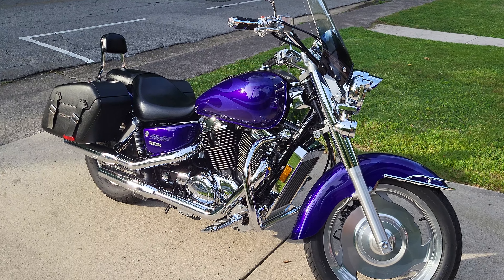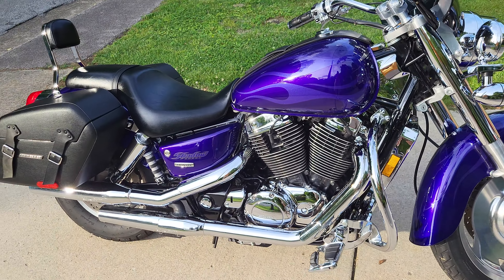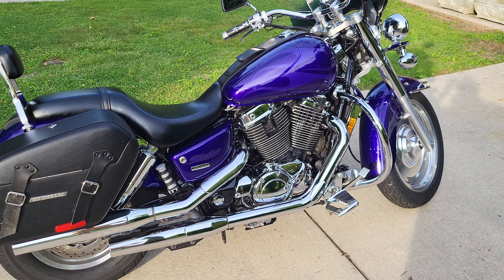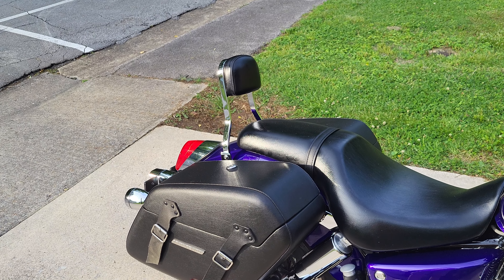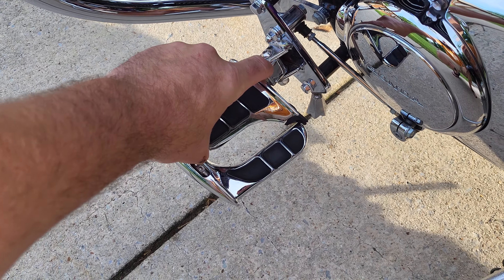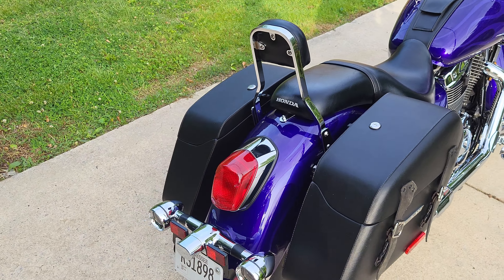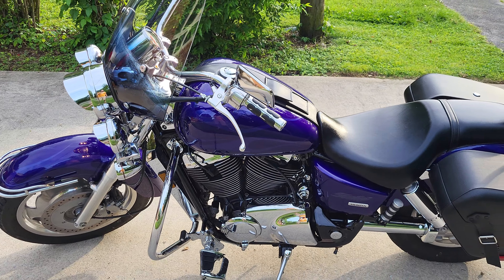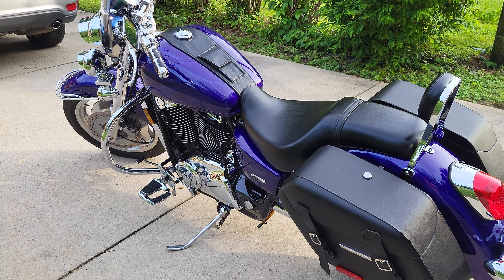2004 HONDA SHADOW SABRE 1100 in Pearl Purple Ownership VLOG Update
VLOG of my ownership of a 2004 Honda Shadow SABRE 1100.